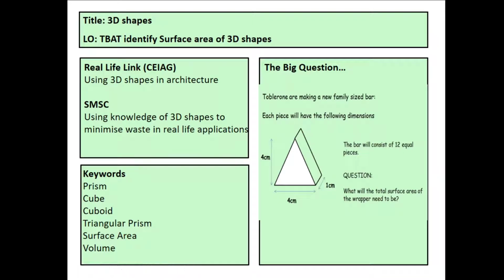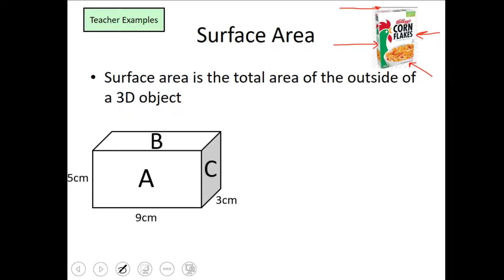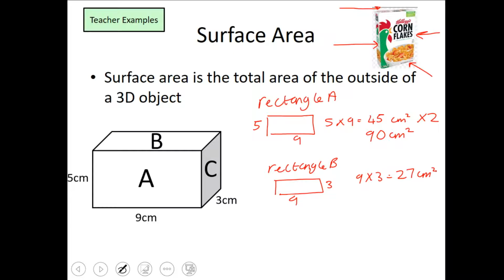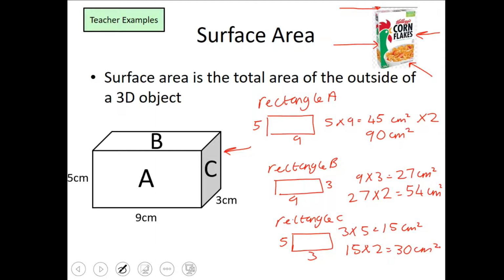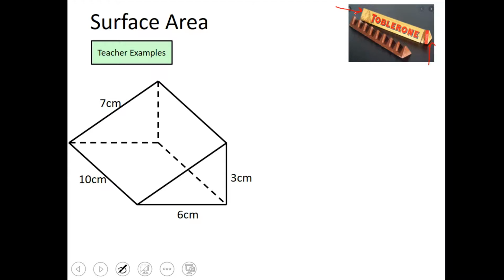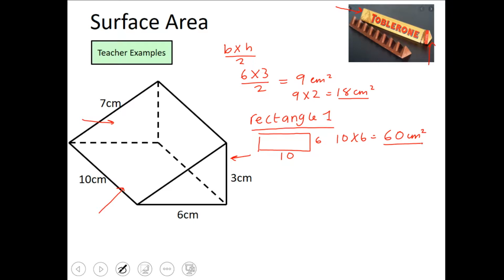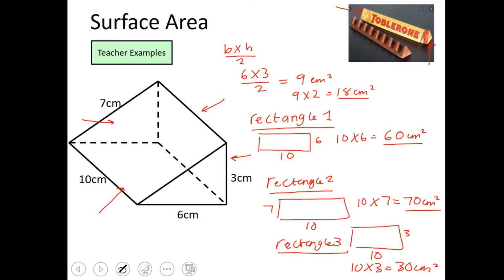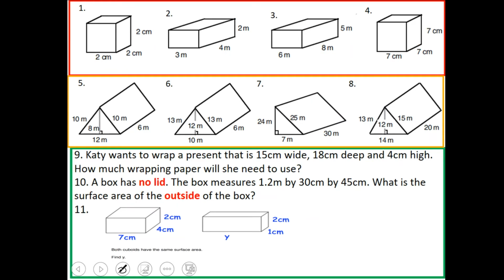Maths - Surface area of cuboids and Triangular prisms (H)